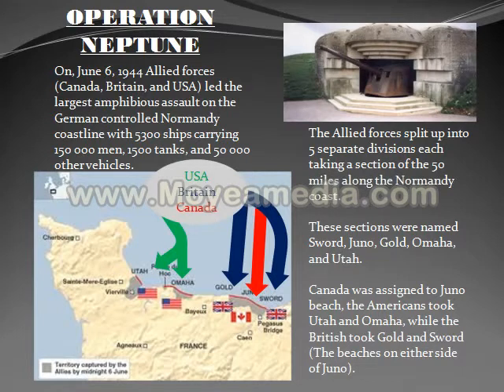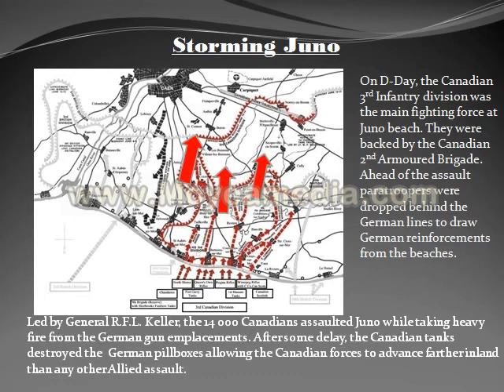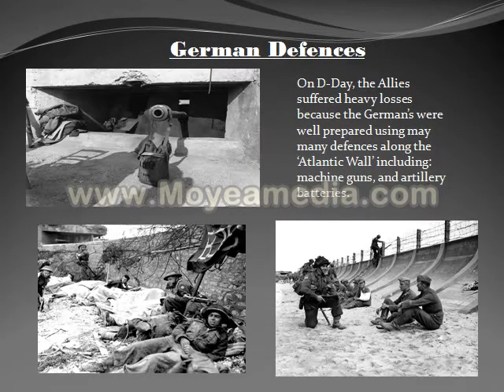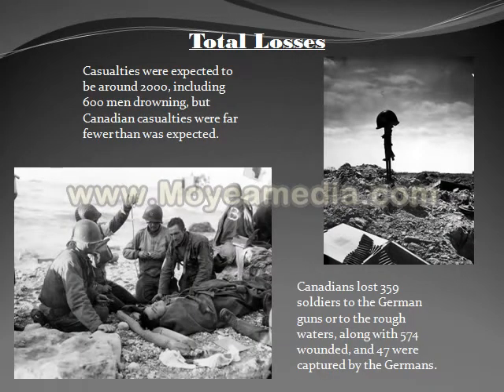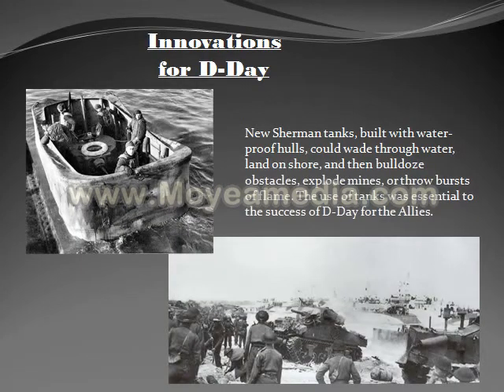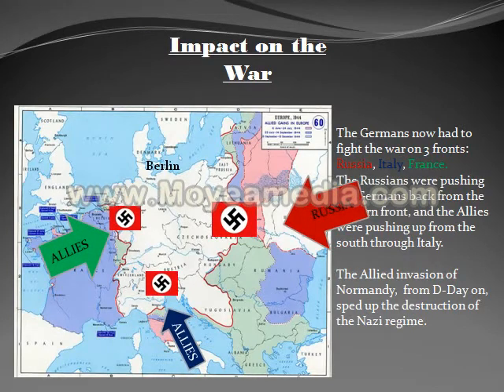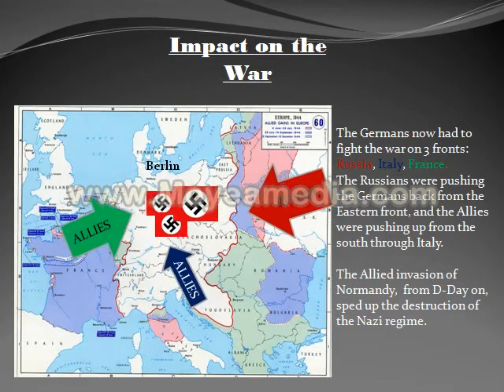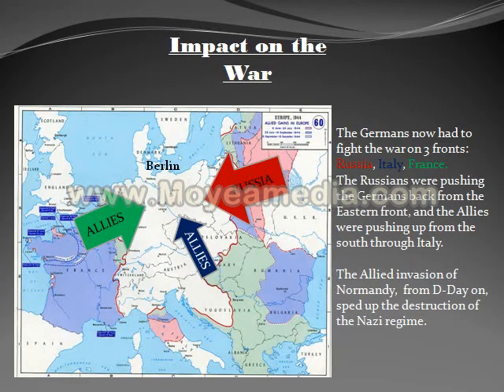D-Day by Carter and Brock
Had to convert powerpoint to avi. last minute and couldn't save as an avi. converted it online and it advertises the site over the video. Powerpoint probs